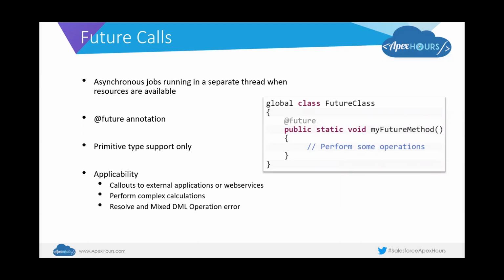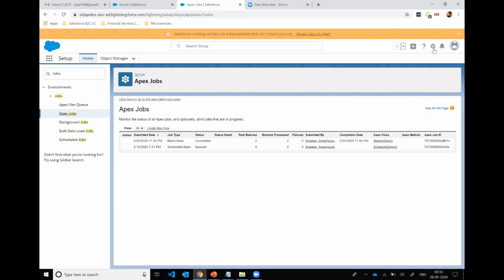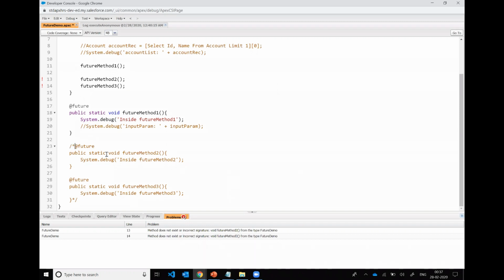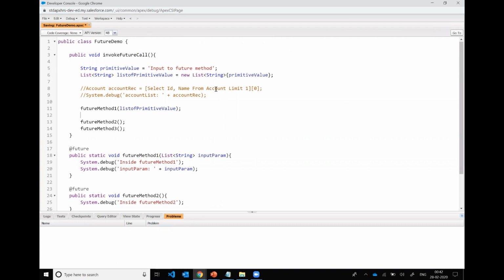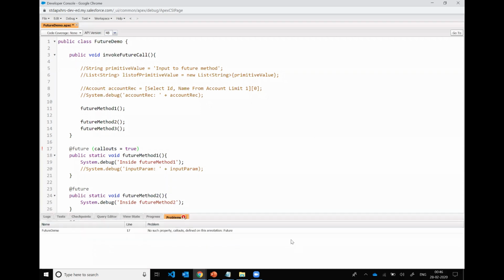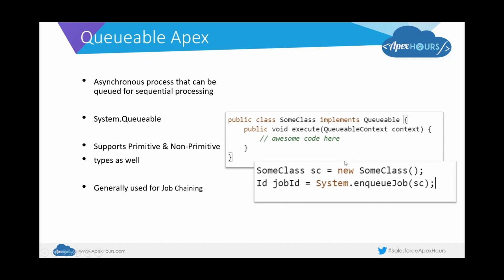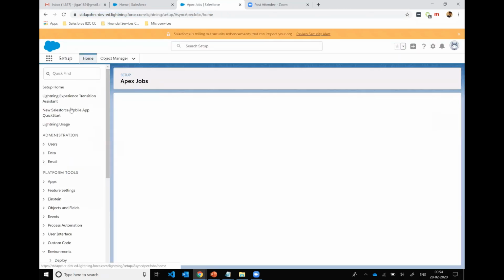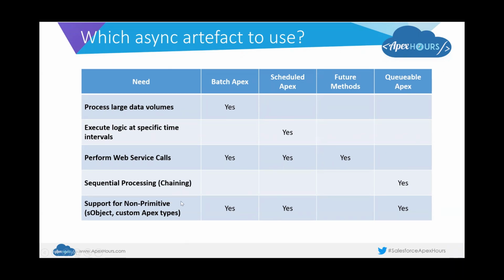Asynchronous Apex using future method and Queueable Apex